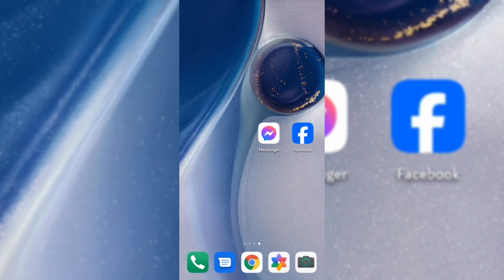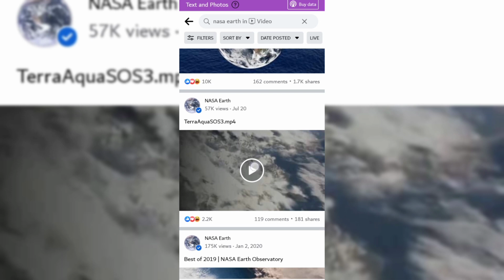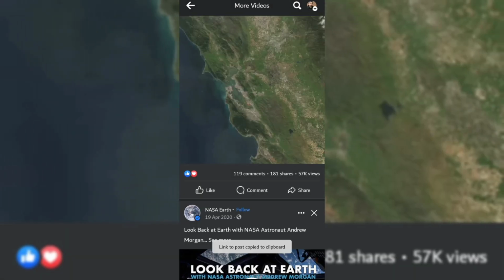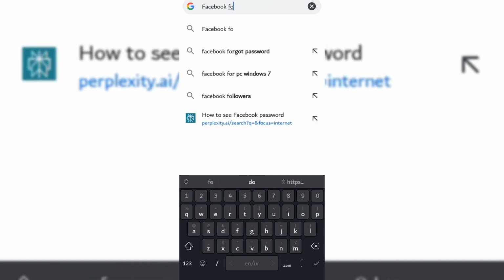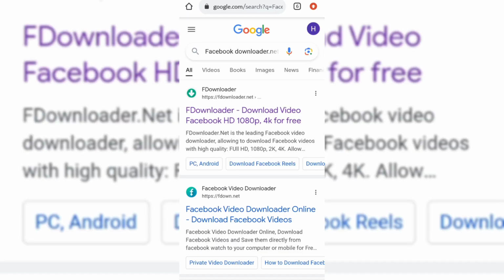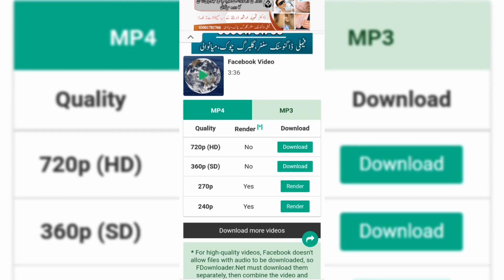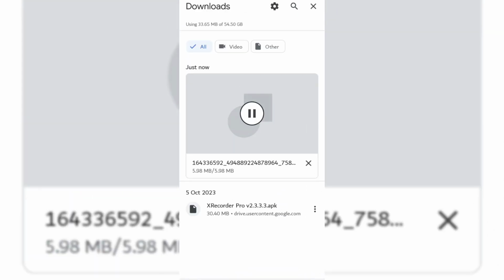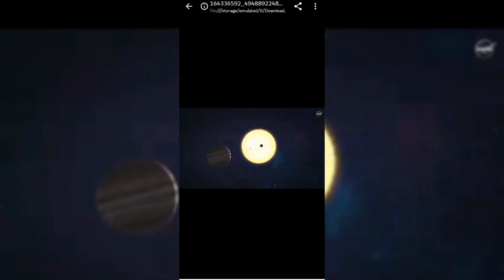How to Download Videos from Facebook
Easy Steps to Save Facebook Videos on Your Device

If you're wondering how to download videos from Facebook, you've come to the right place. In this tutorial, we'll guide you through the process of saving videos from Facebook to your device.

Queries Solved:
1. How can I download videos from Facebook?
2. What are the easy steps to save Facebook videos on my device?
3. How to keep Facebook videos for offline viewing?